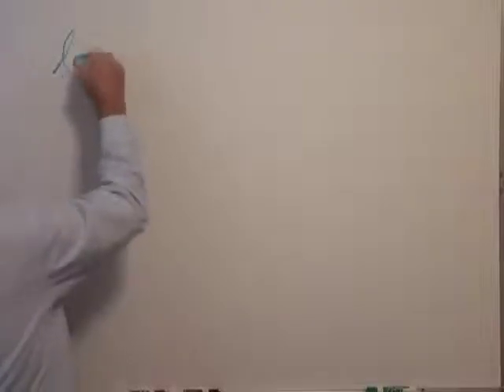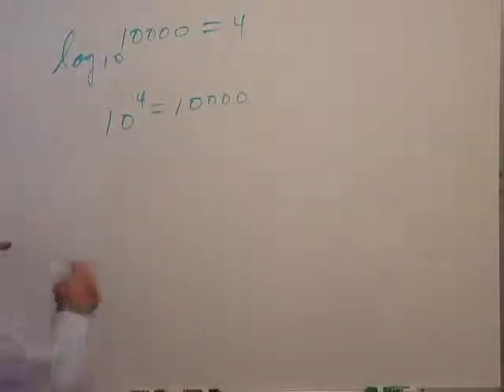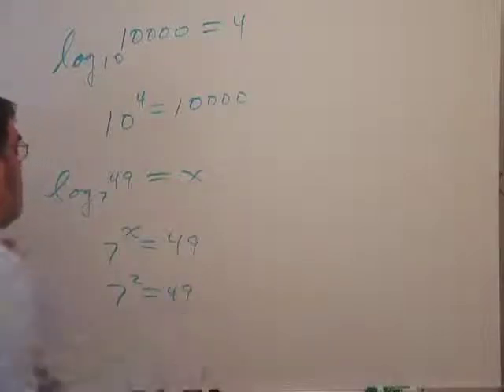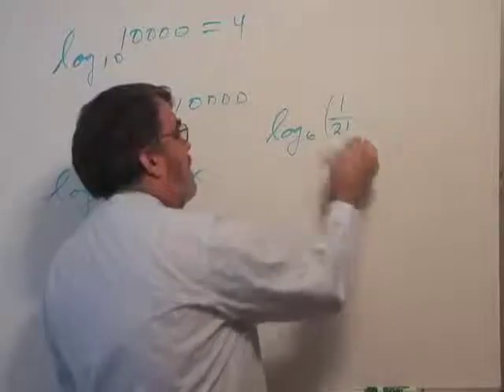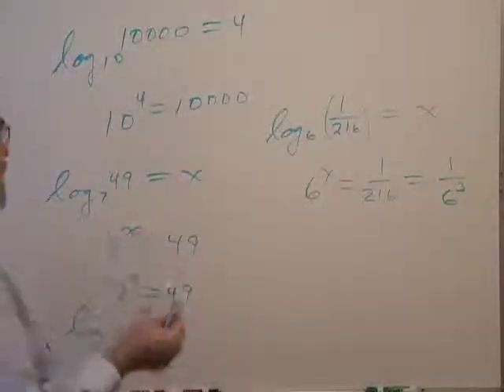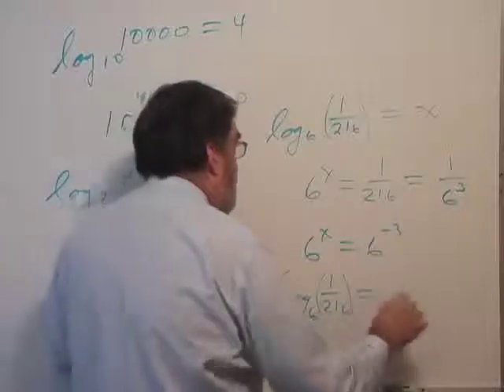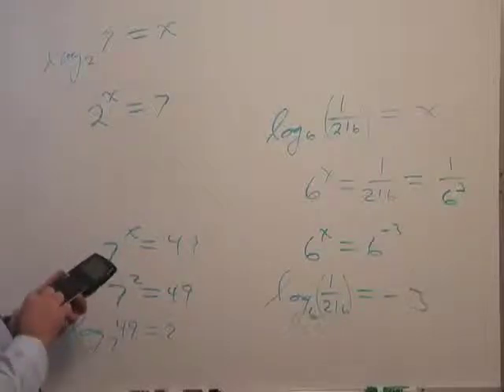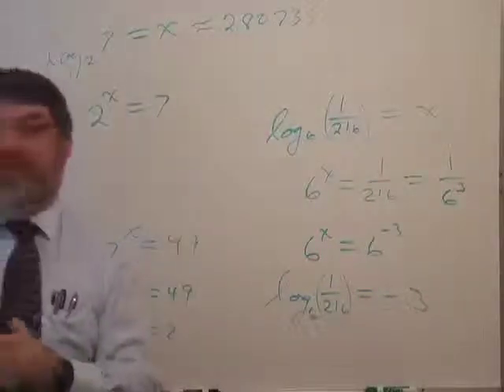Section 9.3, Topic 3